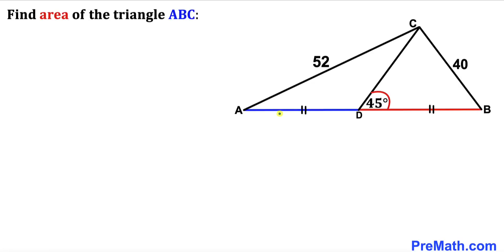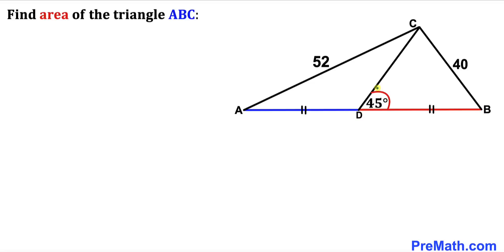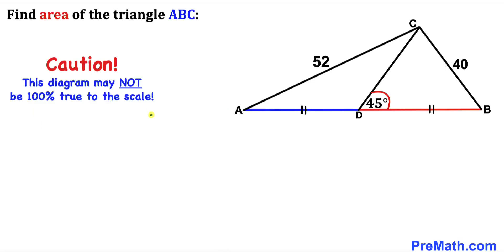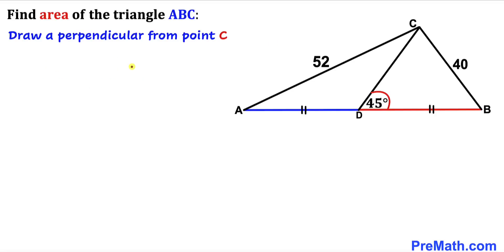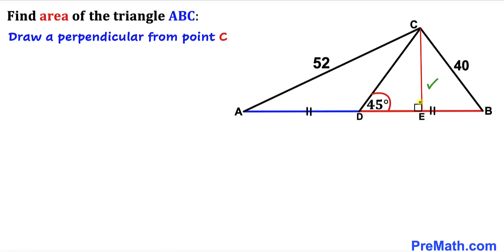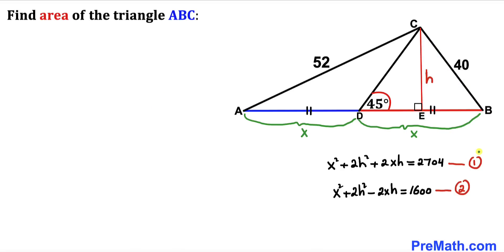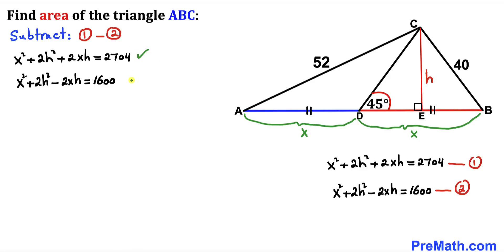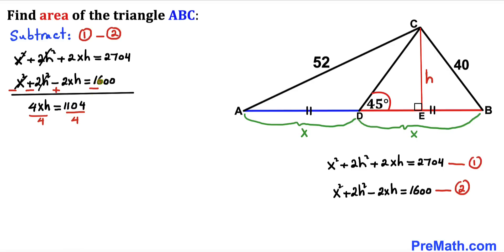Can you find the area of the triangle ABC? | (Step-by-step explanation)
Learn how to find the area of the triangle ABC. Important Geometry and Algebra skills are also explained: Pythagorean theorem; Triangle sum theorem; Isosceles Triangles. Step-by-step tutorial by PreMath.com

blackpenredpen
math olympics
olympiad exam
math olympiada
British Math Olympiad
olympics math
olympics mathematics
Number Theory
mathcounts
math at work
Pre Math
Olympiad Mathematics
Olympiad Question
Geometry
Geometry math
Geometry skills
Right triangles
imo
Competitive Exams
Competitive Exam
Find the height h
Pythagorean Theorem
Right triangles
Similar triangles
Congruent Triangles
Two Tangent Theorem
Isosceles triangles
coolmath
my maths
mathpapa
mymaths
cymath
sumdog
multiplication
ixl math
deltamath
reflex math
math genie
math way